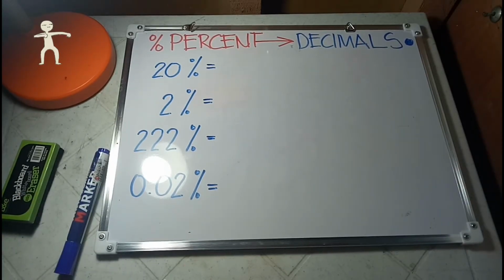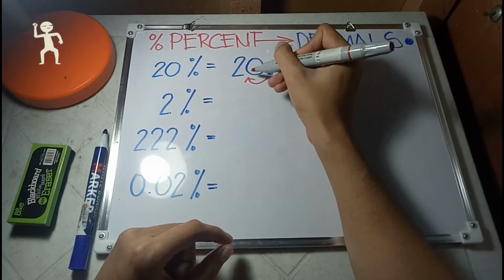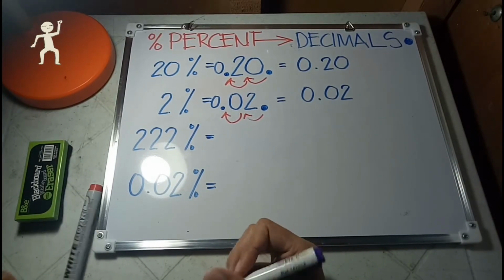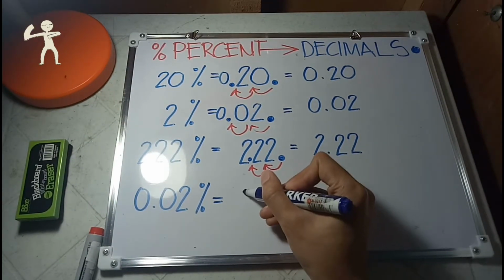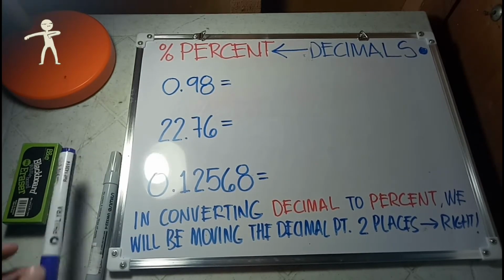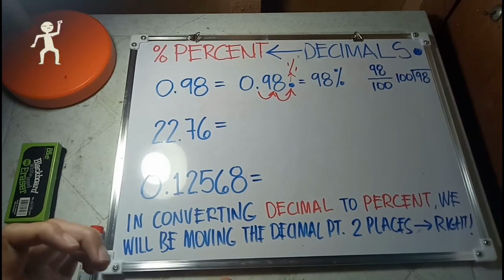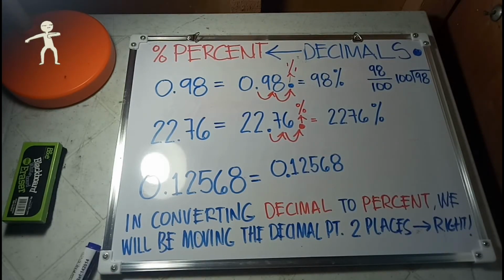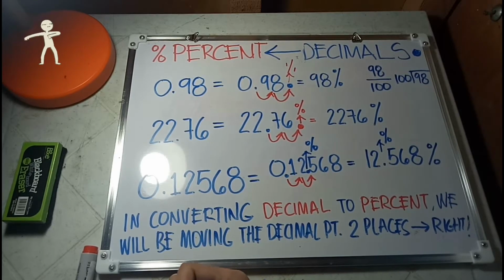Converting Percent to Decimals and Vice Versa (Civil Service Exam Mathematics Tutorial/Reviewer)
Music with No Copyright is listed below:

Campfire by Scandinavianz Creative Commons — Attribution 3.0 Unported — CC BY 3.0 Free Download / Stream Music promoted by Audio Library 🎵 Track Info: Title: Campfire by Scandinavianz Genre and Mood: Pop + Inspirational ——— 🎧 Available on: Spotify iTunes Deezer YouTube SoundCloud Google Play ——— 😊 Contact the Artist: ——— ✅ About using the music: - You MUST include the full credits in your video description. - You can NOT claim the music as your own. - You can NOT sell the music anywhere. - You can NOT remix the music without the author's consent. - You can NOT use the music without giving any credits in the video description. - You can NOT remove or add parts from/to the credits. - You can NOT use third-party software to download the video/track, always use our download links - You MUST contact the artist if you wish to use the music on any kind of project outside of YouTube. - If you need more information about using music, please get in touch with the artist. ——— 🔴 Official Releases